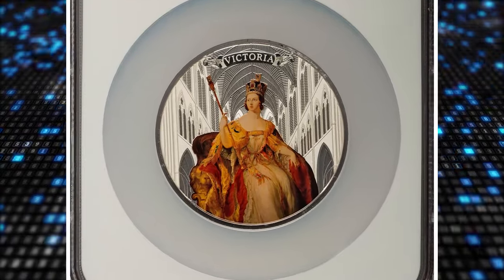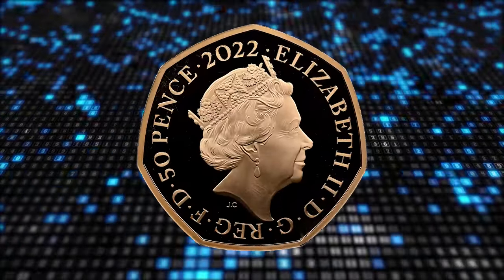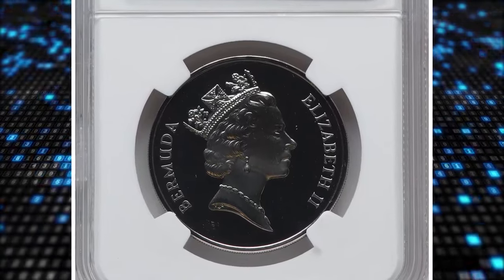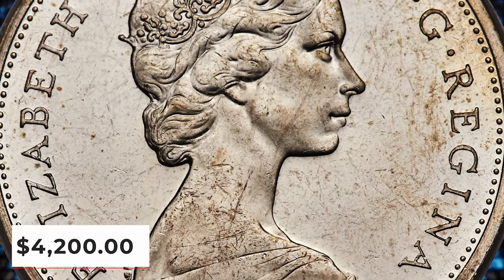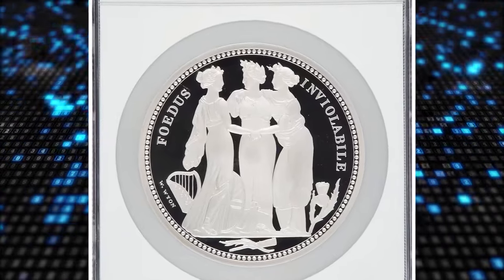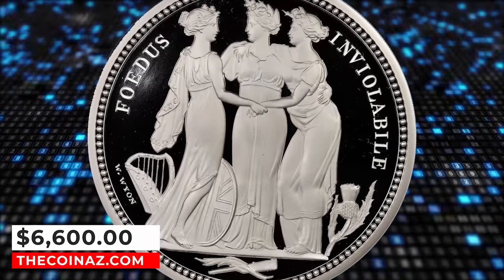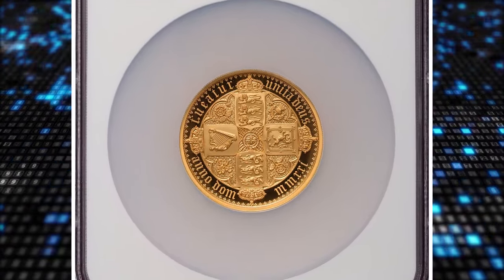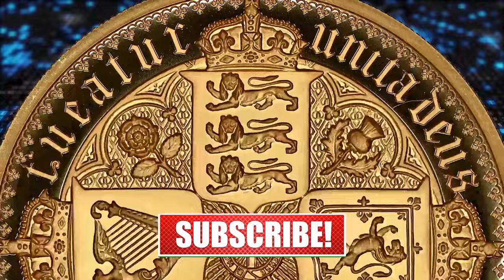The Top Most RARE & VALUABLE Queen Elizabeth II Coins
Discover the top most rare and valuable Queen Elizabeth II coins in this video. If you're a coin collector or history buff, you won't want to miss this!